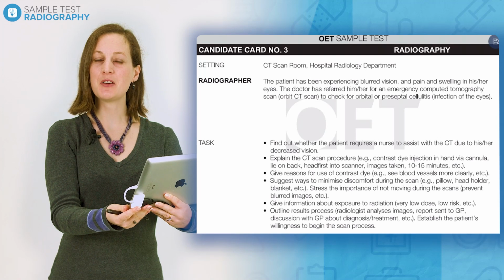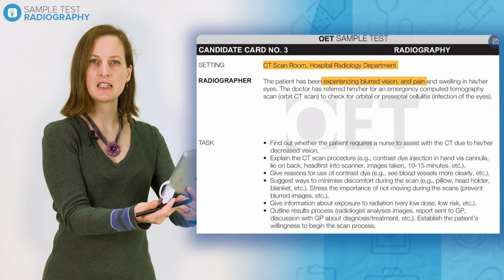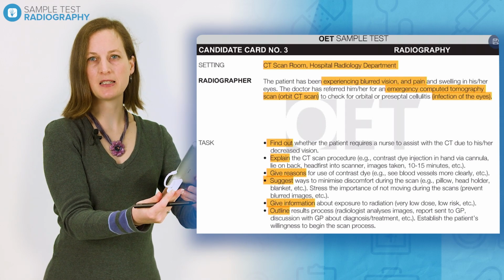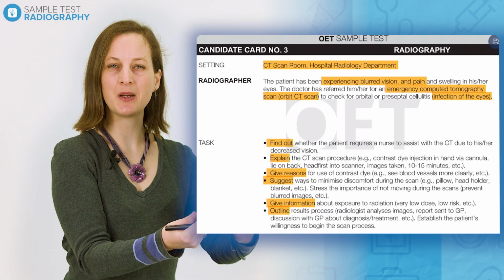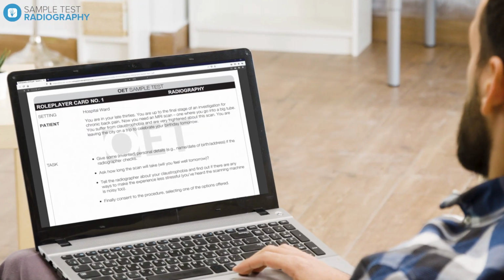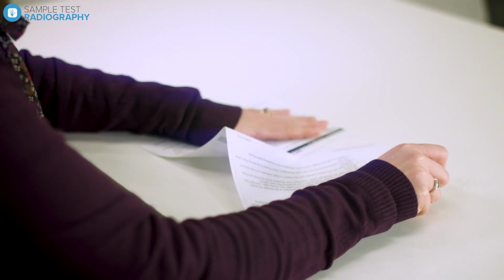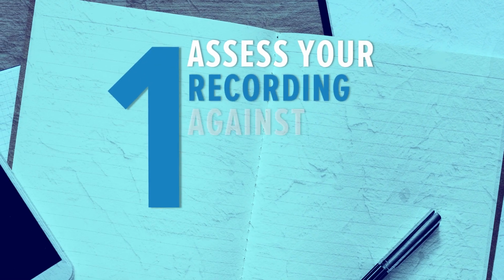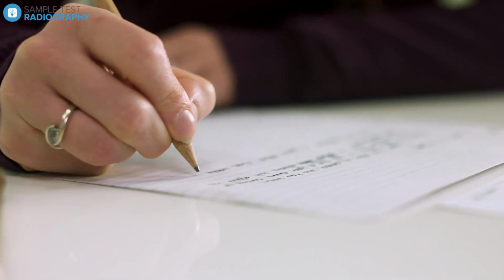OET Sample Speaking Test: Radiography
Learn how to ace the speaking test with Rebecca as she runs you through this sample test for radiography.

In the video Rebecca covers:

     •  How to approach a speaking role play
     •  Making the most of preparation time
     •  The assessment criteria in your speaking test
     •  A speaking test role play
     •  Learning from each role play you do

Watch and learn with this brand new speaking sample test and make sure you're ready to take the test!